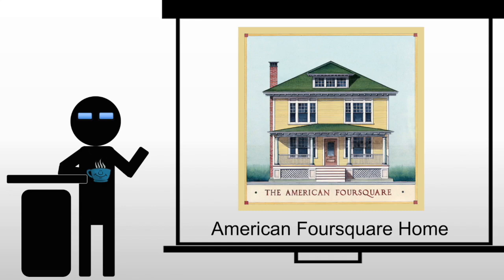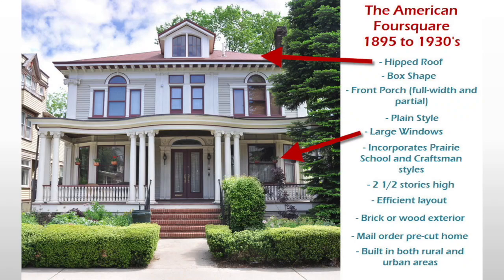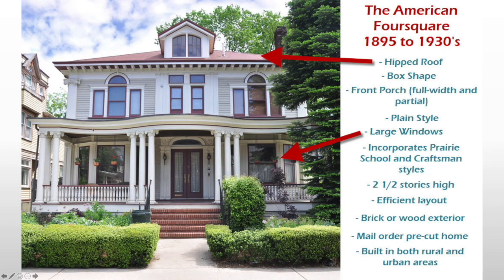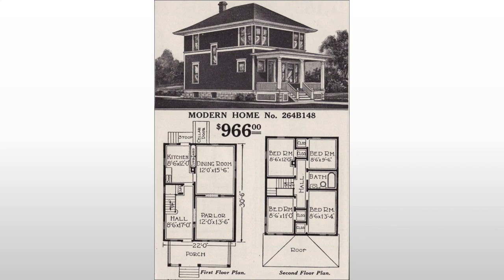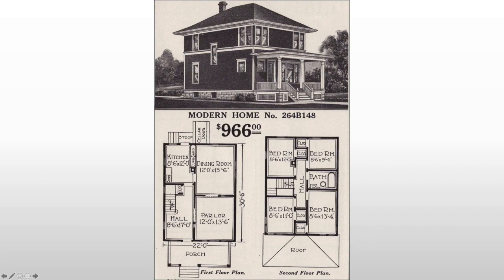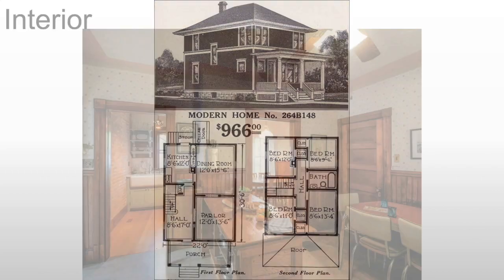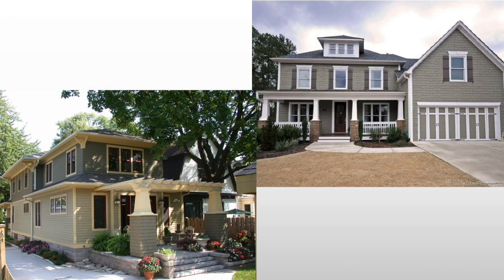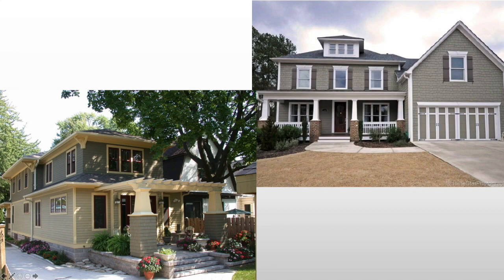American Foursquare Home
American Foursquare Homes